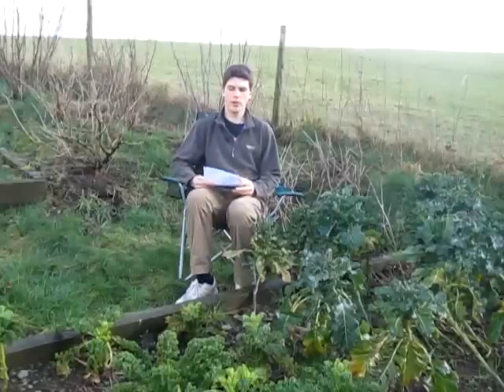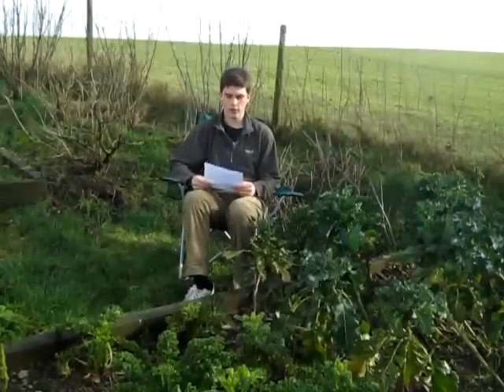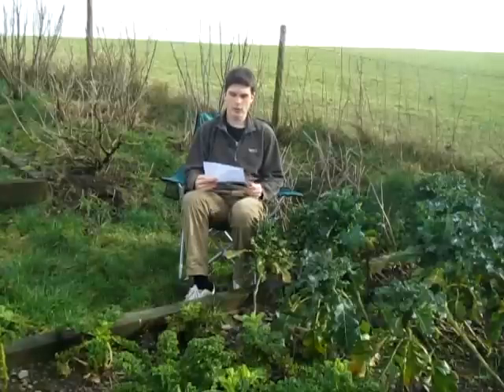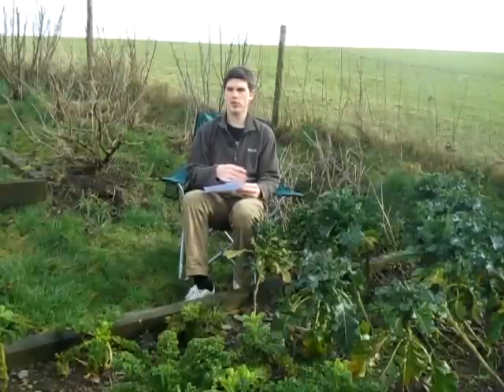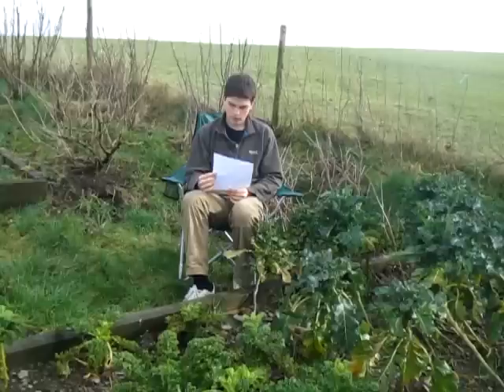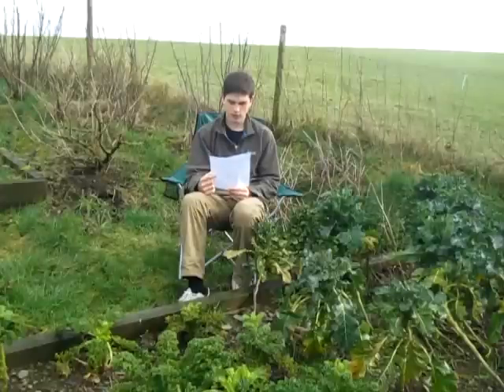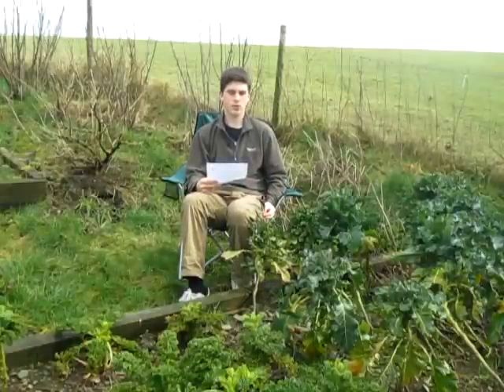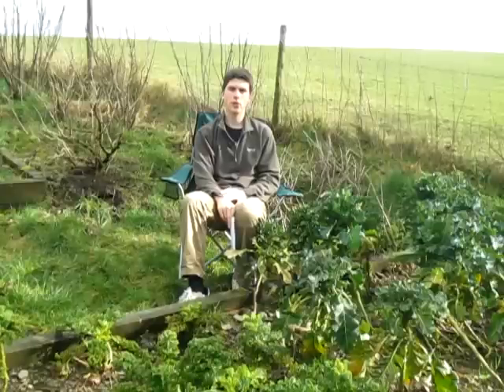How often do you have to clean a Worm Farm? And more Gardening Q & A's Ep2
In today's video I will be answering the following questions:

1)How long can you store fresh apple cider? 0:53

2)Where can I get a cider press like yours? 2:03

3)How often do you have to clean the whole worm farm out and start over? 2:43

4)Can I apply any of the '7 cheap ways to add nutrients' to my potting soil? 3:33

5)When you do get rock dust can you please share how you would use it? 4:24

6)Should the leaves in leaf mold be damp or dry and how long does it take? 5:11

7)Does watering your chilies more produce more capsaicin? 6:24